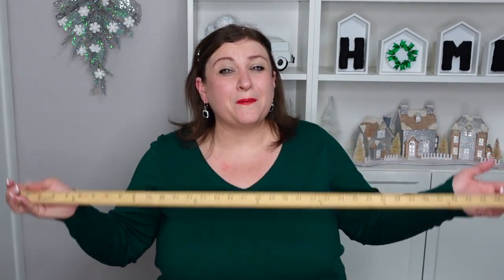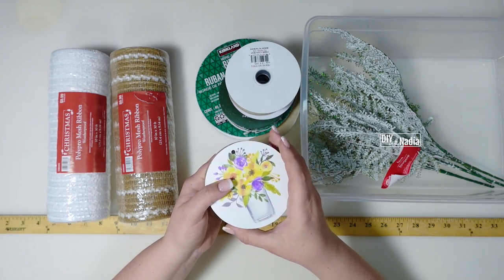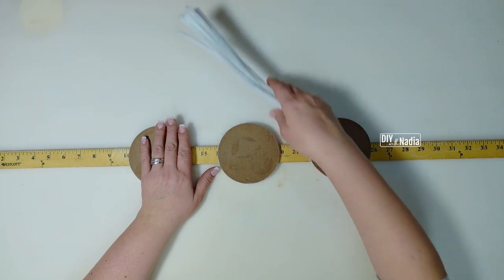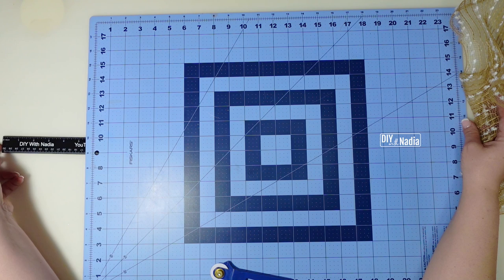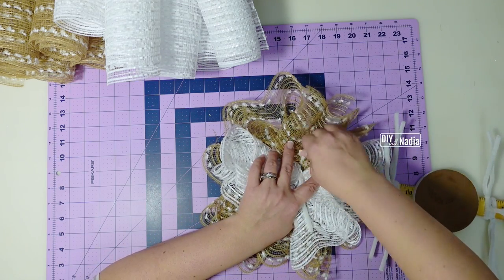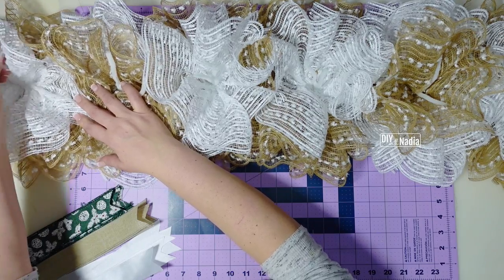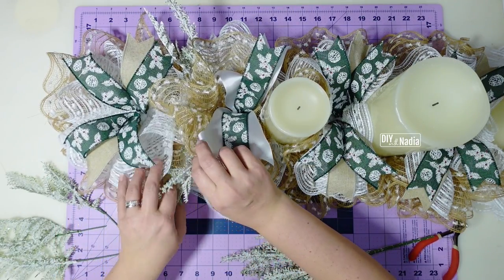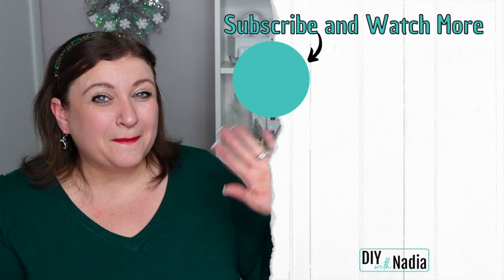How to make a YARDSTICK CANDLE CENTERPIECE Winter SWAG GARLAND Wreath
✂️ SUPPLIES USED ✂️
1 - Yardstick - 36 in (DT)
1 - Pack pipe cleaners (CraftOutlet)
1 - Burlap Christmas Deco Mesh 10 in x 30 ft (HobbyLobby)
1 - White Christmas Deco Mesh 10 in x 30 ft (HobbyLobby)
1 - Wired Green Pine Ribbon 1.5 in x 10 yd (JoAnn)
1 - Wired White Ribbon 1.5 in x 50 yds (Costco)
1 - Wired Burlap Ribbon 1.5 in x 10 yds (CraftOutlet)
3 - Candle bases (coasters or something similar)
1 - Felt scraps to secure pipe cleaners and candle bases
2 - Frosted Fern bushels (DT)
- You will also need scissors and hot glue
- 18"x24" Cutting Mat
- 6" Zip Ties
- My Camara
1 - Yardstick - 36 in (DT)
1 - Pack pipe cleaners (CraftOutlet)
1 - Burlap Christmas Deco Mesh 10 in x 30 ft (HobbyLobby)
1 - White Christmas Deco Mesh 10 in x 30 ft (HobbyLobby)
1 - Wired Green Pine Ribbon 1.5 in x 10 yd (JoAnn)
1 - Wired White Ribbon 1.5 in x 50 yds (Costco)
1 - Wired Burlap Ribbon 1.5 in x 10 yds (CraftOutlet)
3 - Candle bases (coasters or something similar)
1 - Felt scraps to secure pipe cleaners and candle bases
2 - Frosted Fern bushels (DT)